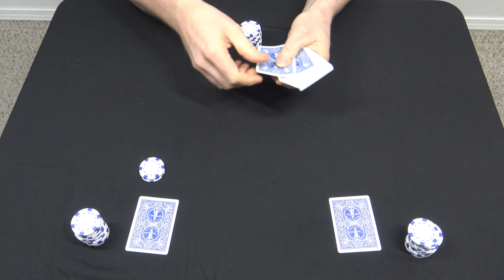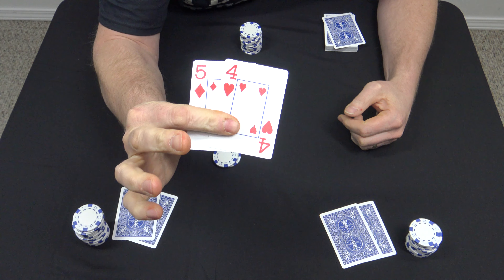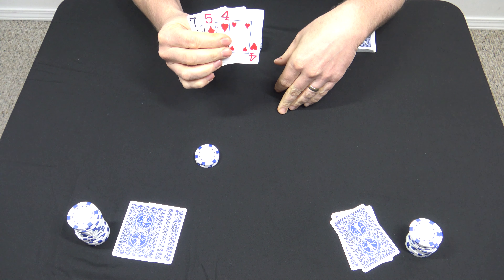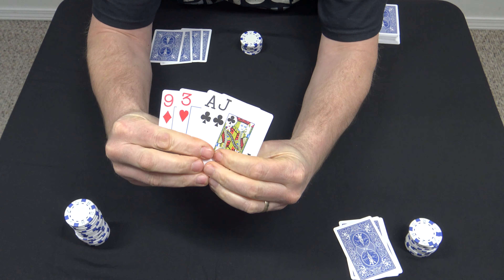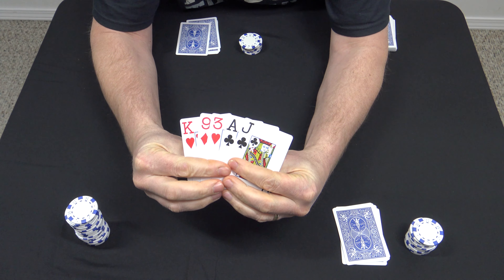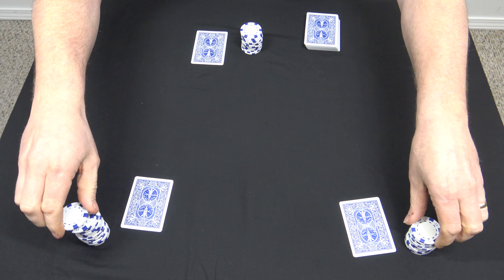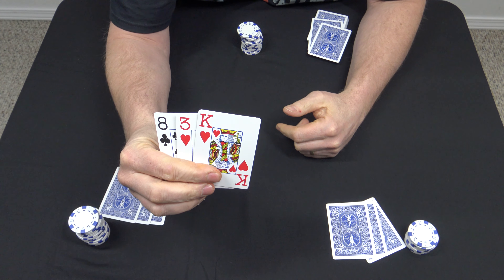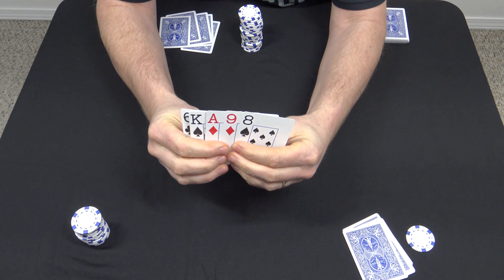Poker Night How To Play Progressive Poker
This video will teach you how to play progressive poker